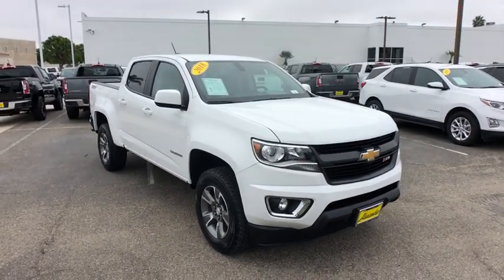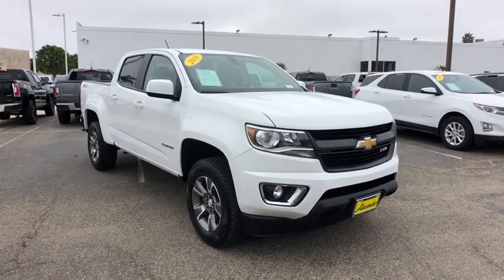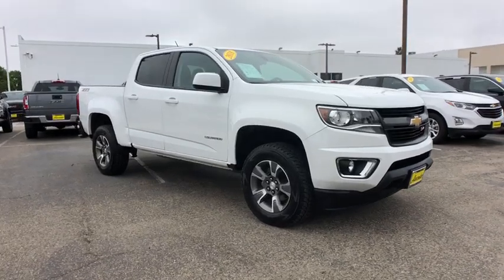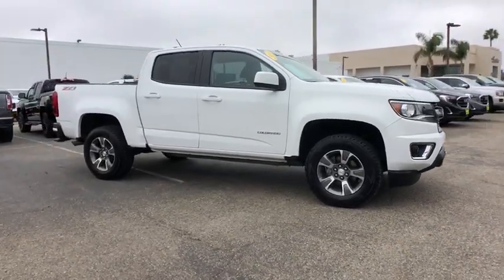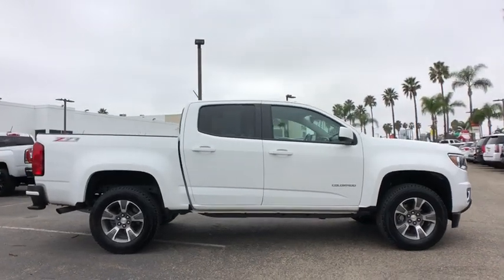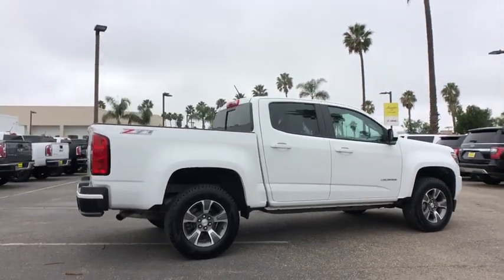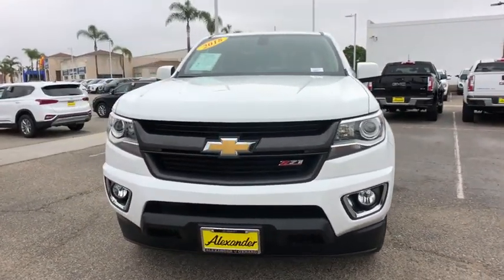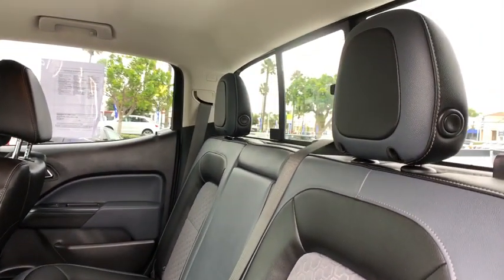2018 Chevrolet Colorado Oxnard, Thousand Oaks, Santa Barbara, Ventura, Camarillo, CA X1143454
Summit White Used 2018 Chevrolet Colorado available in Oxnard, California at Alexander Hyundai of Oxnard. Servicing the Thousand Oaks, Santa Barbara, Ventura, Camarillo, CA area.

Recent Arrival! Summit White FRESH OIL CHANGE, 4x4/AWD/ 4 Wheel Drive, Non Smoker!!, Clean Carfax, One Owner, ALEXANDER BUICK GMC CADILLAC 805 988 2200, Clean Autocheck, GREAT VALUE. 2018 Chevrolet Colorado Z71 4WD V6brbrbrBig Discounts, Big Inventory, Big Savings - Alexander of Oxnard! Sale Price may include Factory incentives, see dealer for details and additional incentives. Sale Price does not include Fees, Taxes, License or Title Fees.